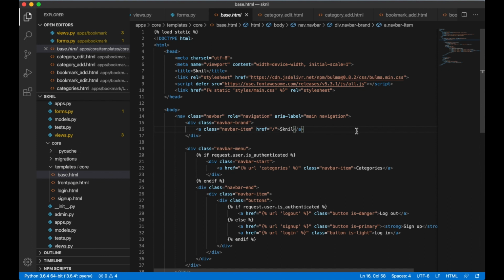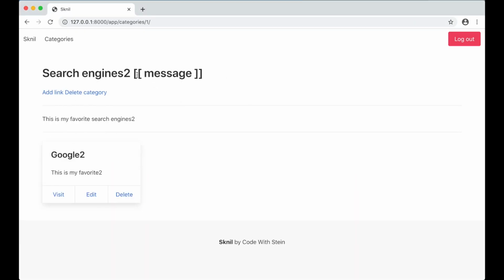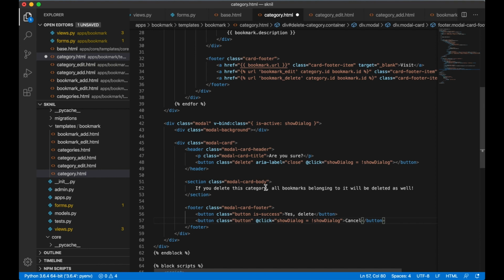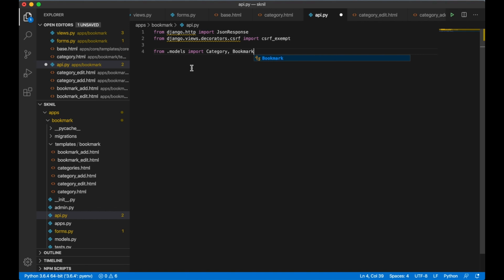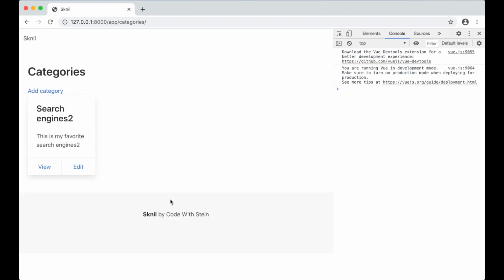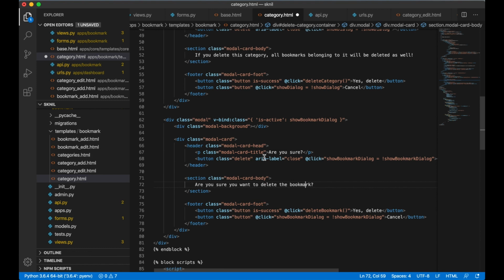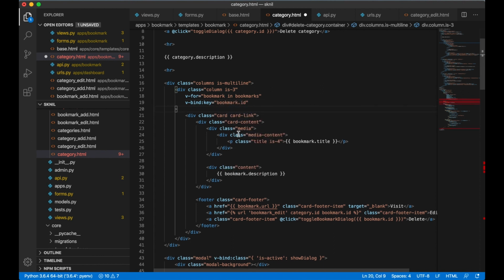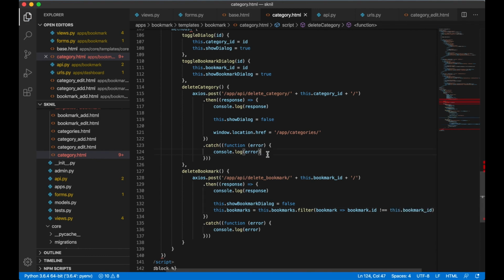Vue.js - Building a SaaS using Django and Vue.js - Part 9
In the ninth part of "Building a SaaS using Django and Vue.js" I'm going to start implementing Vue.js to do some cool things.

Since Vue.js is a progressive JavaScript framework, I can just throw it in and start using it.

I will make several changes in during this video. I will add a confirmation dialog when the user deletes a category or a bookmark, and I will use axios to send the delete information to the server.

I will not use Django Rest Framework for the backend. I just create a simple api file my self and use Django's built in authentication.